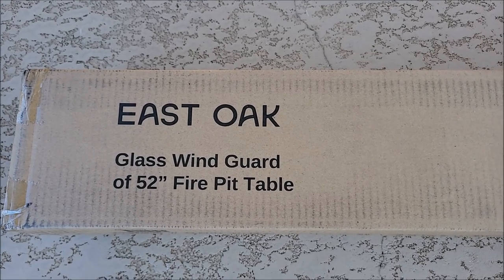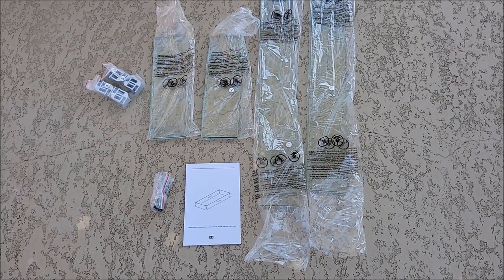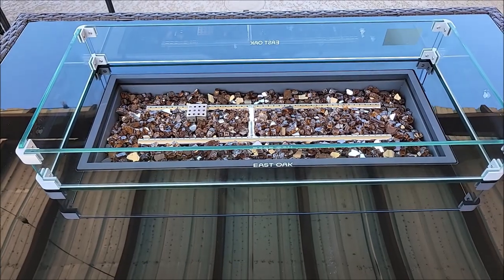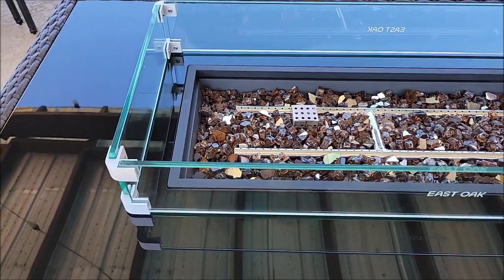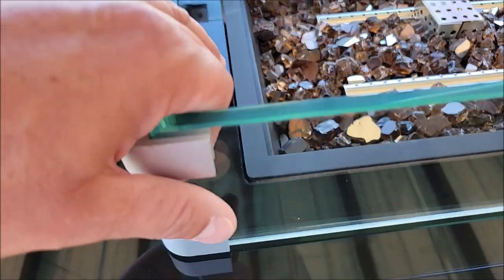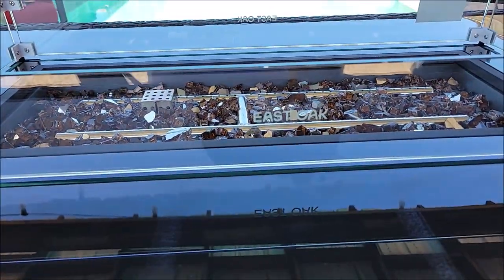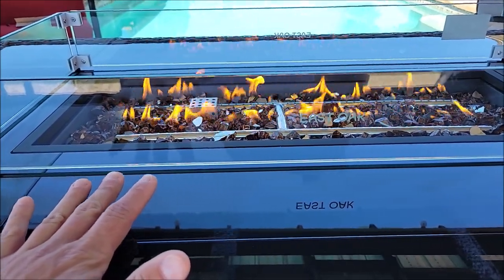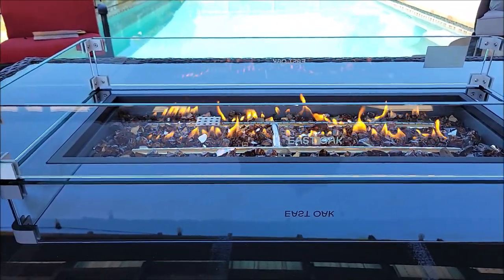Why You Need This Glass Wind Guard For Your Fire Pit Table - Full Review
Help the channel while shopping for items you already need and love: